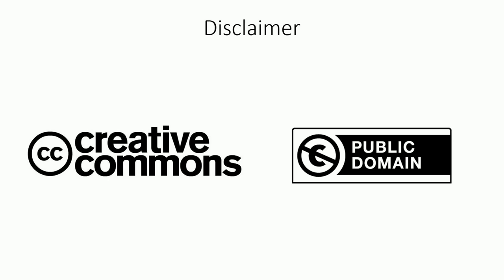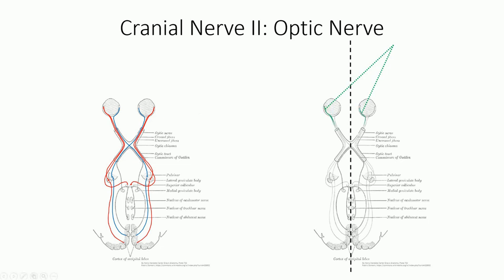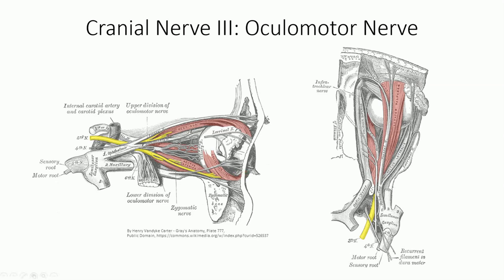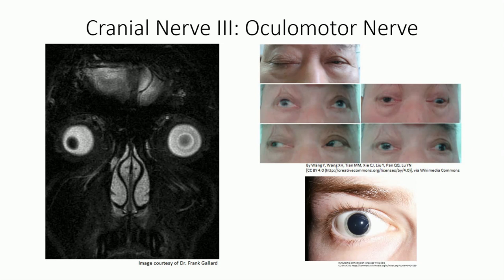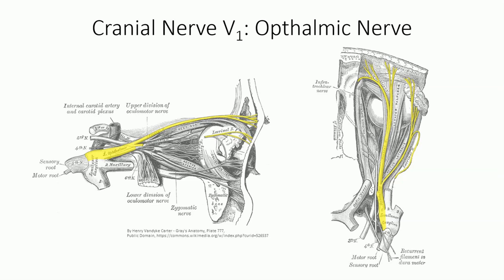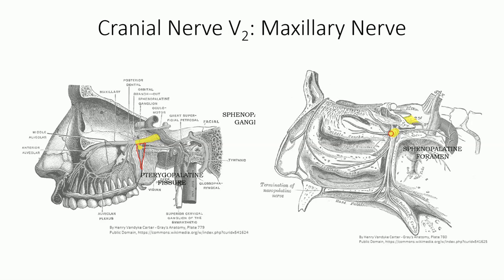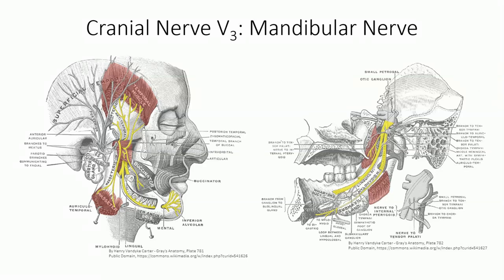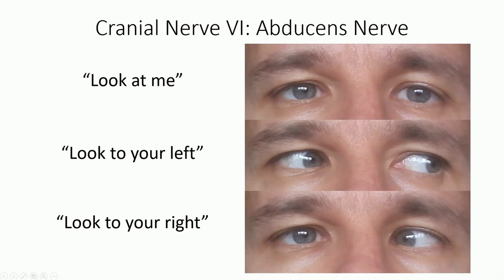cranial nerves Part 2 Podcast